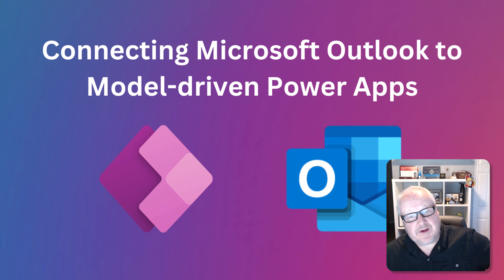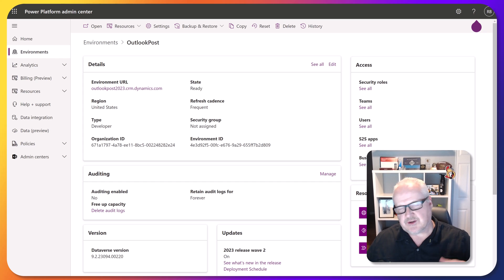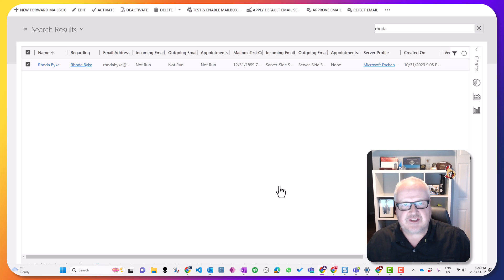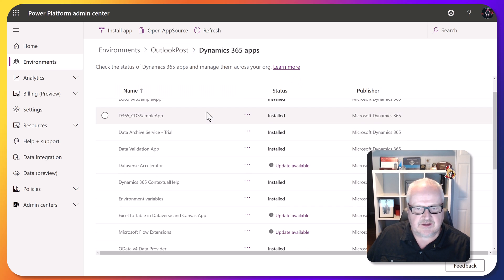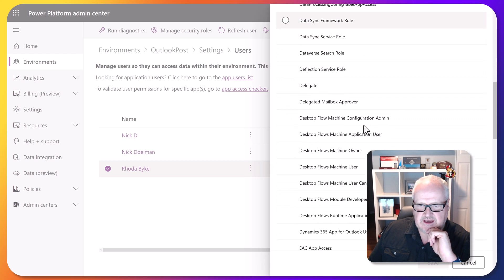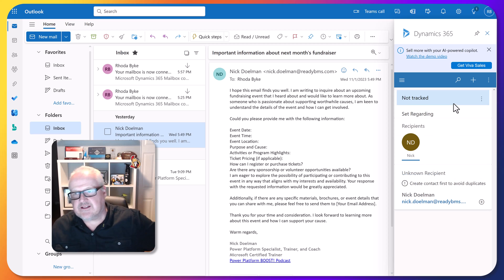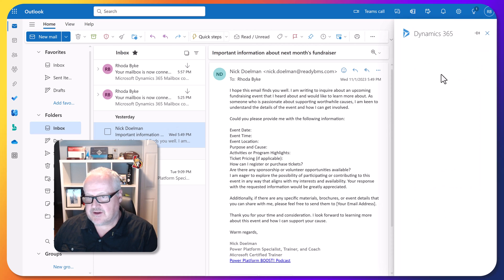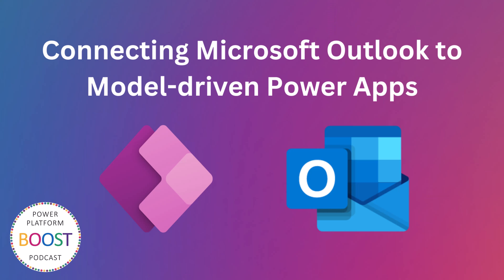Connect Microsoft Outlook to model-driven Power Apps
Did you know that you can connect your Microsoft Outlook to your model-driven Power App? This was once a well known and much used features of Dynamics 365 but a lot of folks don't realize they can can also connect their model-driven Power Apps built on vanilla Dataverse to Microsoft Outlook.